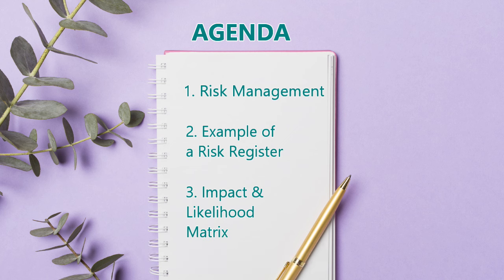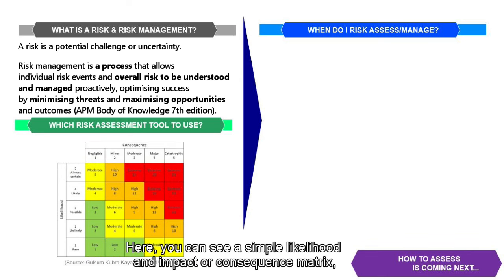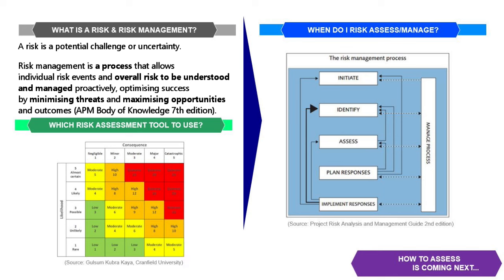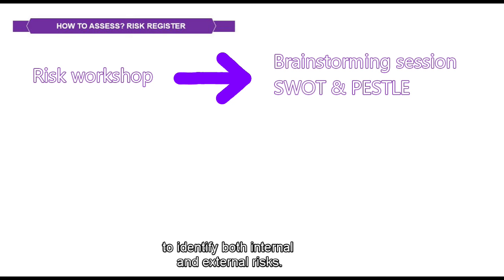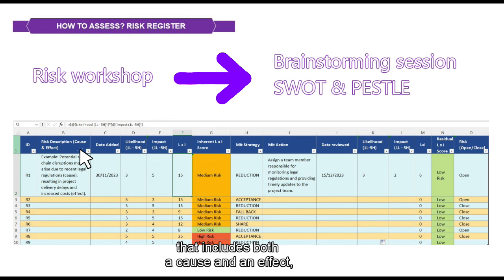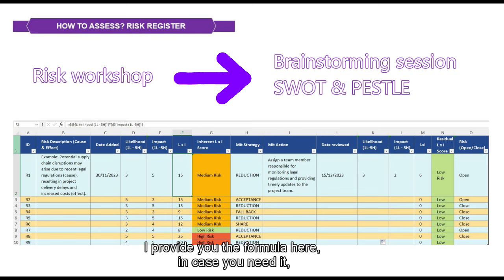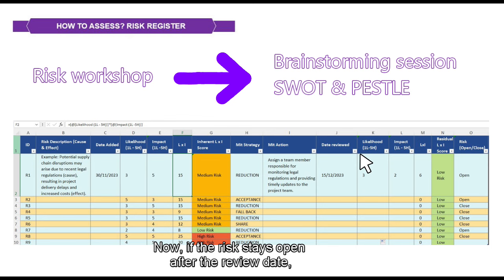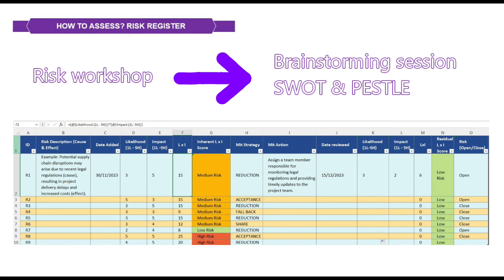Risk Planning, Register, Impact/Likelihood Matrix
Risk Planning, Register, Impact/Likelihood Matrix: Navigating Project Success Amid Uncertainty!

Embark on a journey through risk management in our latest @consulting-bites  video. Gain invaluable insights into effective risk planning, the creation of comprehensive risk registers, and mastering the Impact/Likelihood Matrix. Whether you're a seasoned project manager or stepping into the realm of project risk management, this video is a must-watch.

🎥 Explore the depths of risk management in our ProjectManagement video, where we unravel the intricacies of risk planning, register creation, and utilizing the Impact/Likelihood Matrix. Uncover practical strategies to mitigate risks and enhance project success.

• Stakeholder Analysis and The Power-Interest Matrix. Who are your stakeholders? How to manage and analyse your stakeholders?

• Which Project Management Approach to Use? Waterfall, Agile or Hybrid for my projects? Which Project Management Methodology is the Best?

🚀 Navigating Success in Project Management: Mastering Risk Planning and Impact/Likelihood Matrix:
🎬 1. Crafting a Robust Risk Plan:
Discover the key components of effective risk planning and the importance of a comprehensive risk register. How can a well-crafted risk plan mitigate project uncertainties?

🎬 2. Decoding the Impact/Likelihood Matrix:
Unravel the intricacies of the Impact/Likelihood Matrix. How can project managers assess and prioritize risks based on their potential impact and likelihood of occurrence?

🎬 3. Real-world Applications:
Explore practical examples of applying risk planning strategies and utilizing the Impact/Likelihood Matrix in real-world project scenarios. How can these techniques be adapted to different project contexts?

⚠️ Expectation: Risk Planning is Time-Consuming and Unnecessary.
Reality: Unravel the misconception that risk planning is a lengthy process. Learn how a well-structured risk management plan enhances project resilience. Explore streamlined approaches to identify, assess, and mitigate risks effectively.

🔄 Expectation: Risk Management is Solely About Avoidance.
Reality: Navigate the reality that risk management is not just about avoidance but strategic decision-making. Understand the diverse aspects, including risk mitigation, acceptance, transfer, and contingency planning. Embrace risk as an integral part of project dynamics.

📊 Expectation: Impact/Likelihood Matrix is Overly Complex.
Reality: Demystify the complexity surrounding impact/likelihood matrices. Discover simplified methods to assess and categorize risks based on their impact and likelihood. Learn how this visual tool aids in prioritizing risks for focused mitigation efforts.

❔ Let's Engage:
🤔 Share your experiences or questions about risk planning, registers, and Impact/Likelihood Matrix. How have effective risk management strategies contributed to project success in your career? Let's build a community of informed and inspired project managers!

🗣️ Share your thoughts on the expectations and realities you've faced in project risk management.